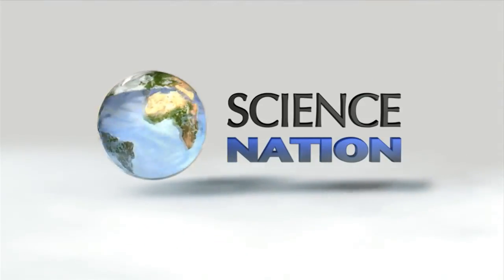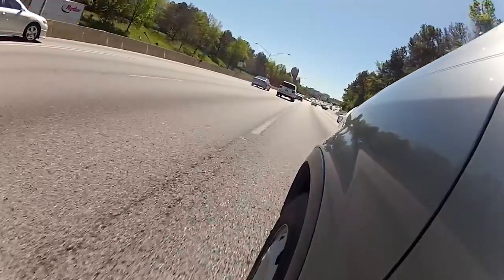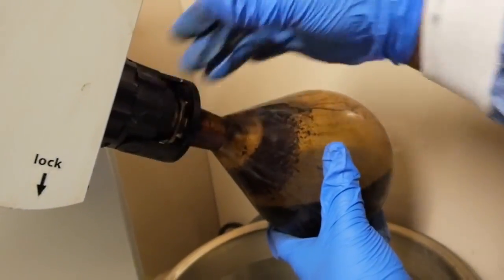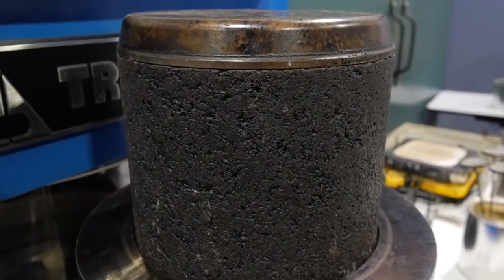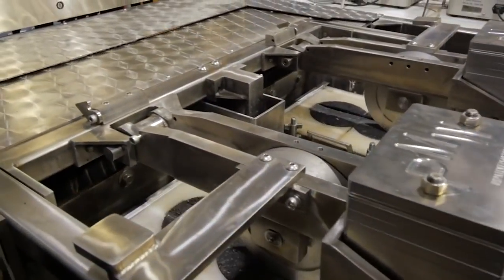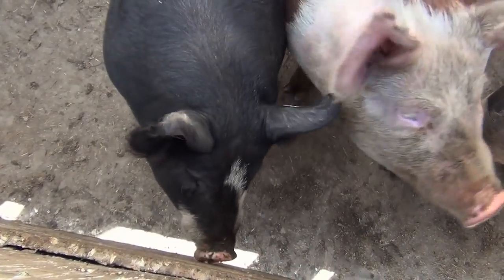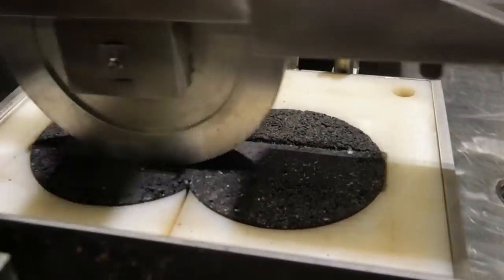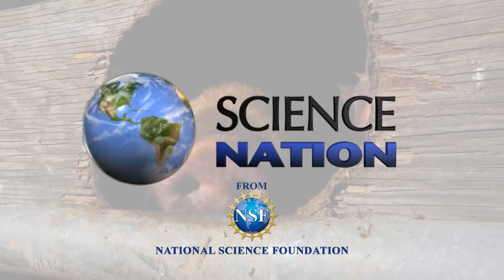Свиной навоз для устойчивого строительства дорог